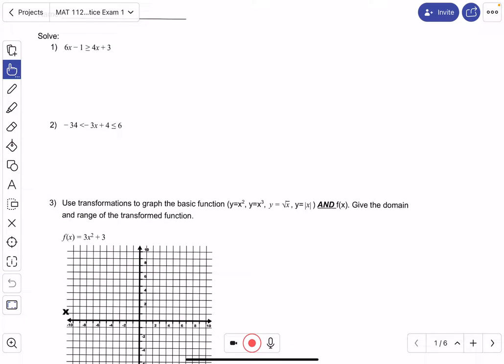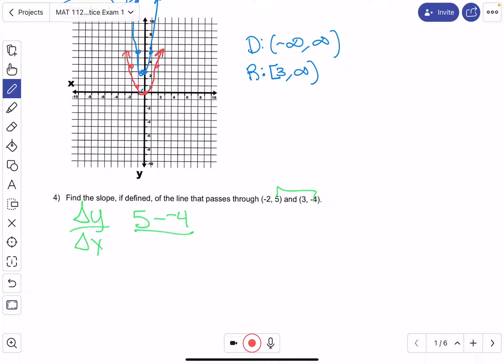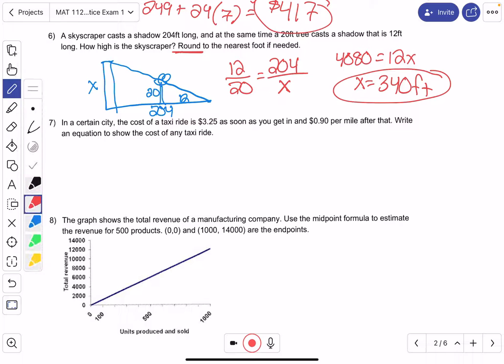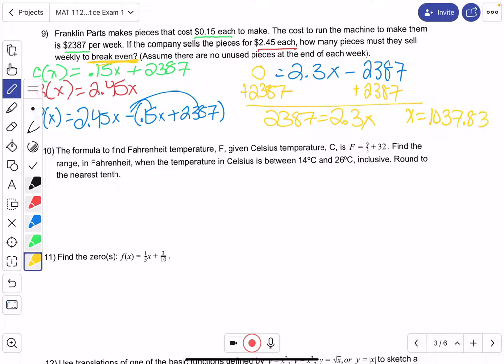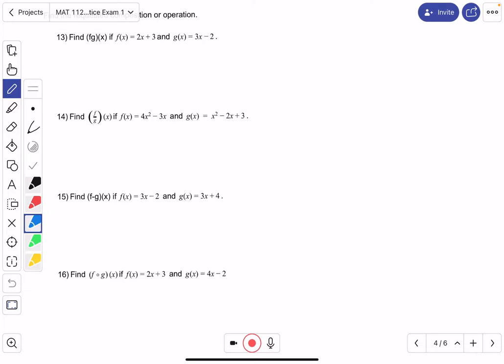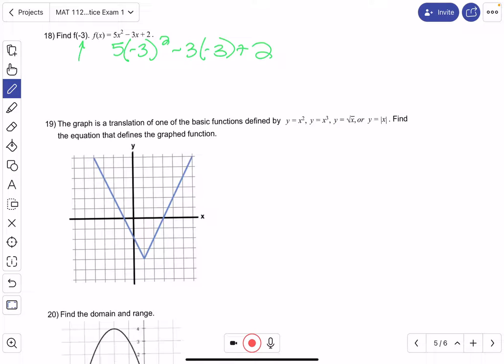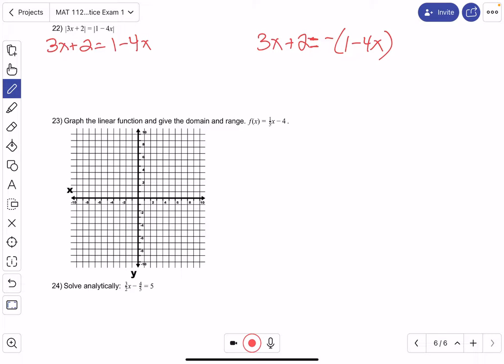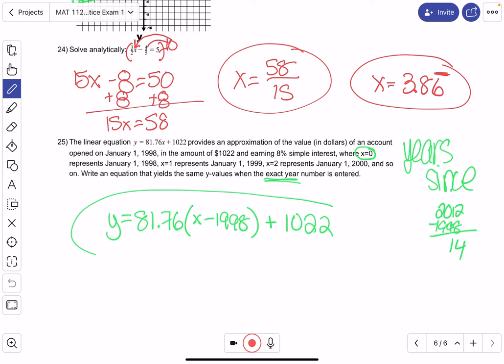Practice Exams Answers